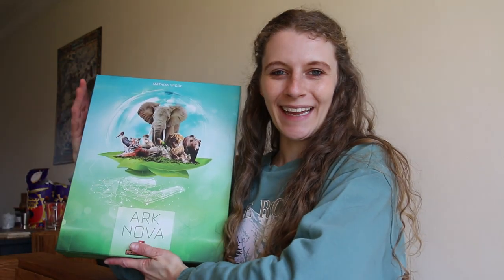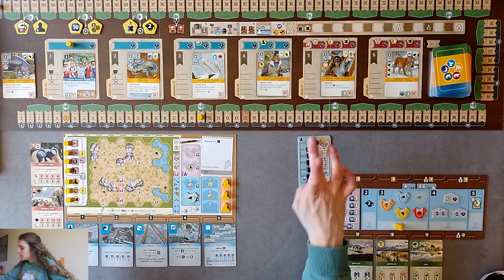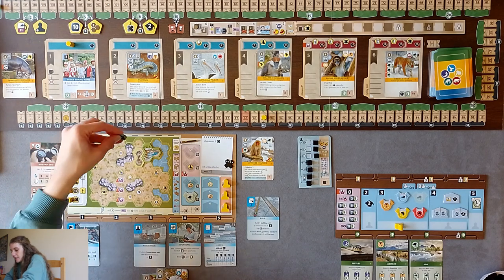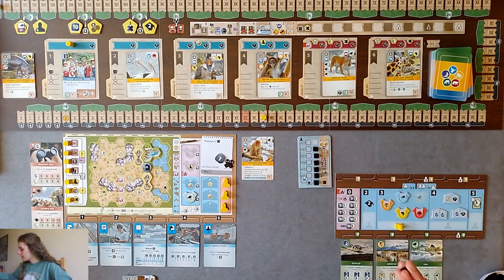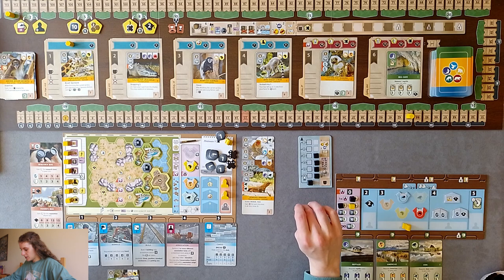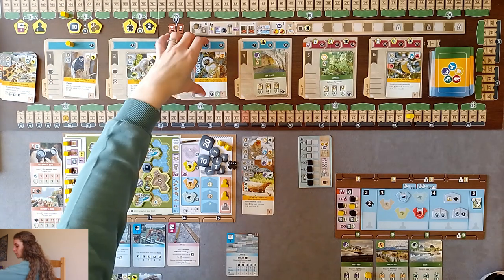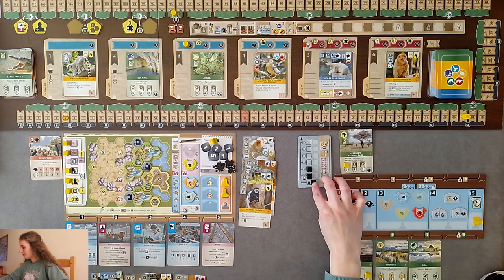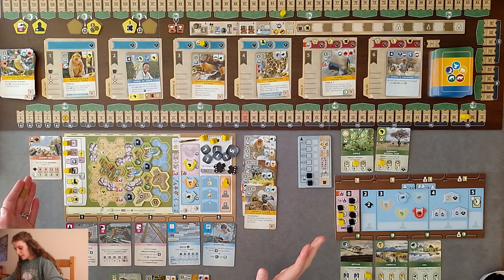Ark Nova - solo playthrough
A solo playthrough of Ark Nova - variant from the base game box.

If you're interested in trying out the ARNO variant links are below :)